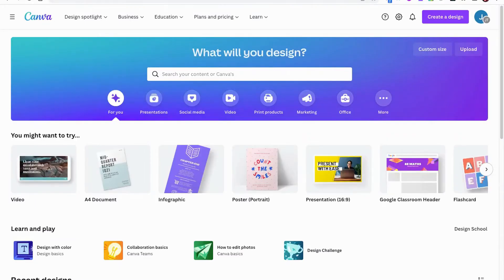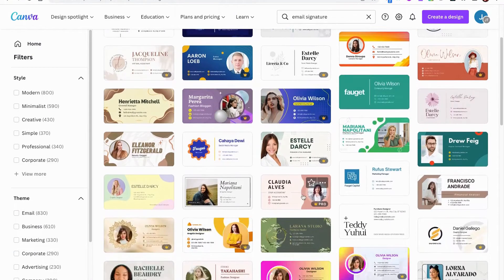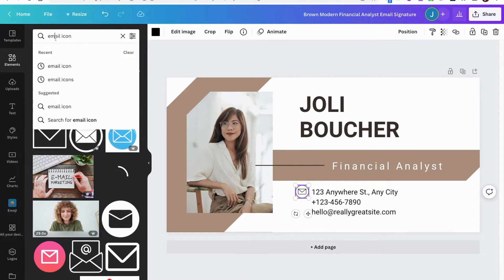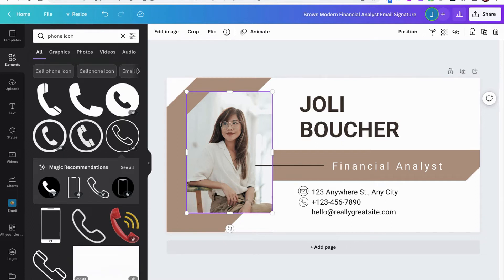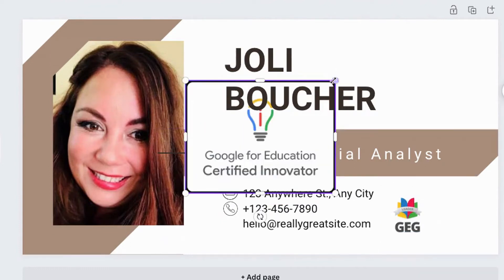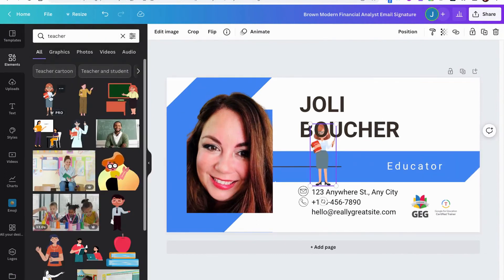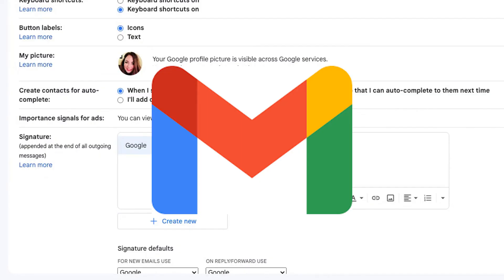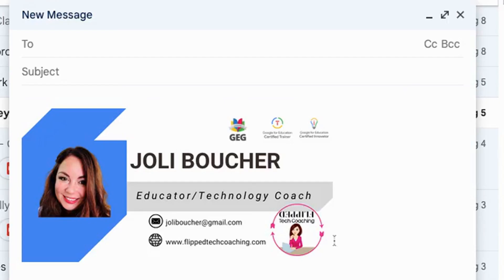Create Custom Gmail Signatures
Learn how Canva allows you to customize your own email signature in a snap! FREE for educators too!